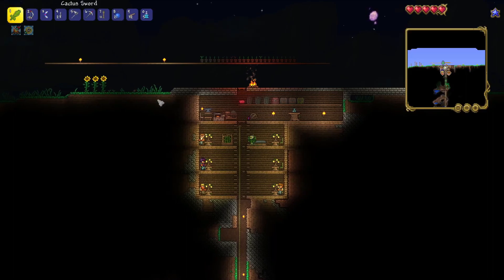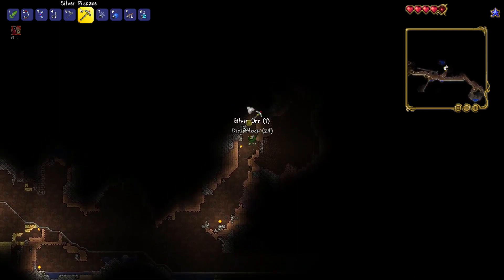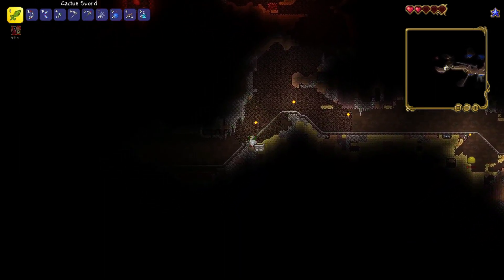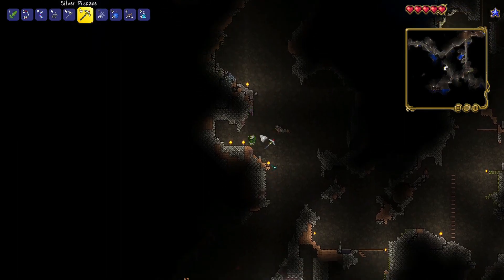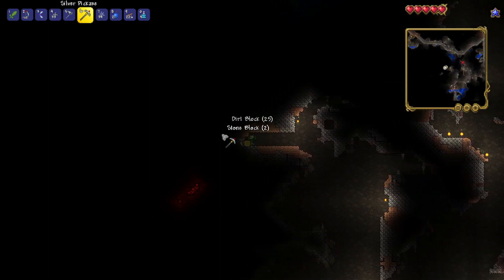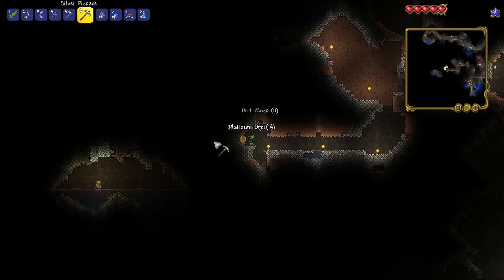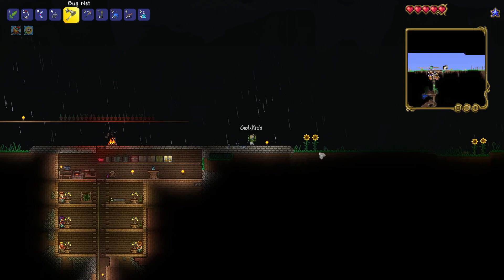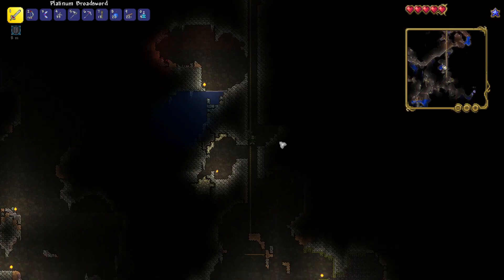Terraria 1.4.4 Labor of Love Update | Master Mode | Ep. 3 - Boulders are Real!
Welcome to my latest Terraria series! Now that Labor of Love has arrived it's time to dig into this wonderful game and see what new items and enemies the developers have cooked up for this newest update. This is a Master Mode run on a medium size crimson world. I plan on taking it slow and getting creative so join me as we take on Terraria once again!